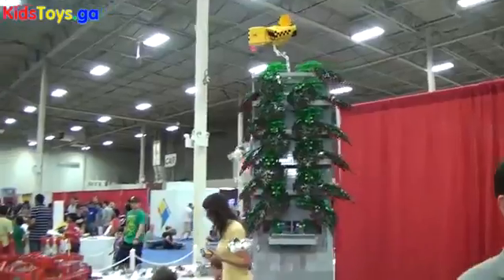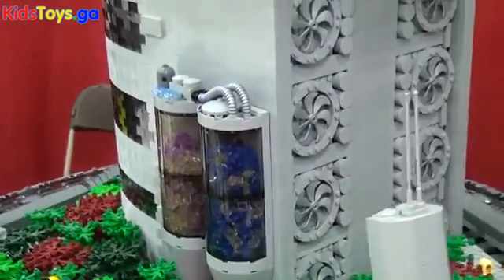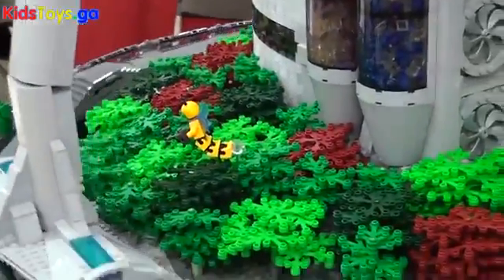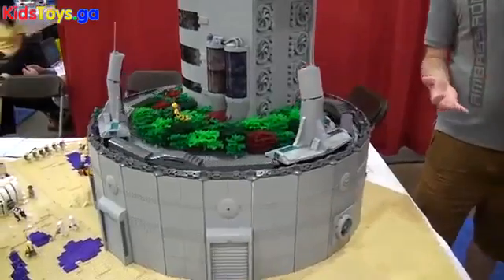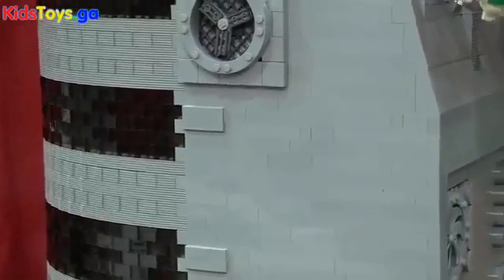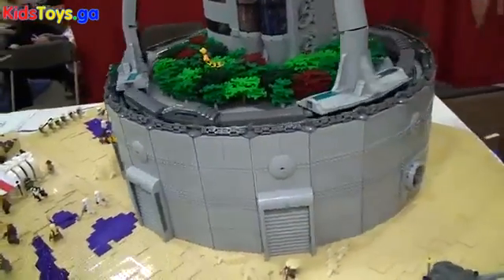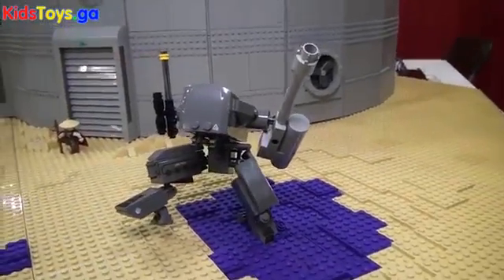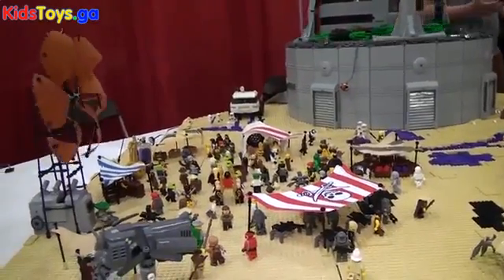Joker Channel - LEGO A Tale Of Two Cities BrickFair Virginia 2015